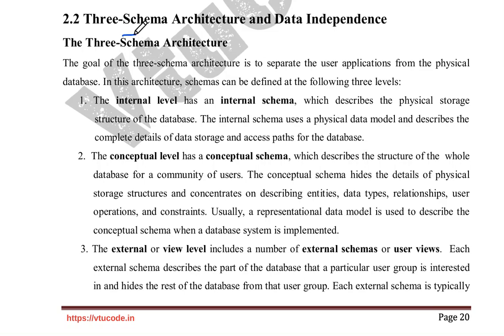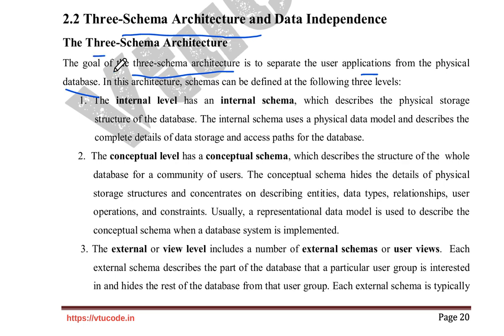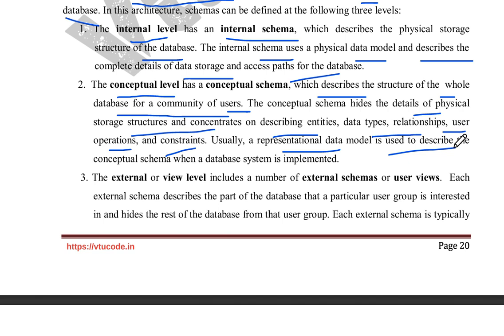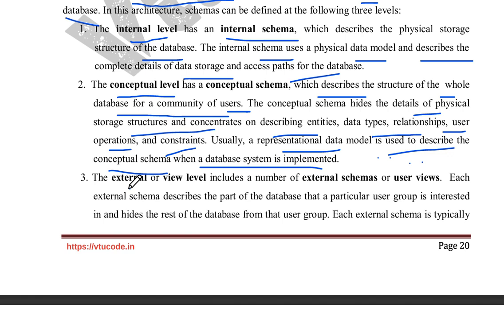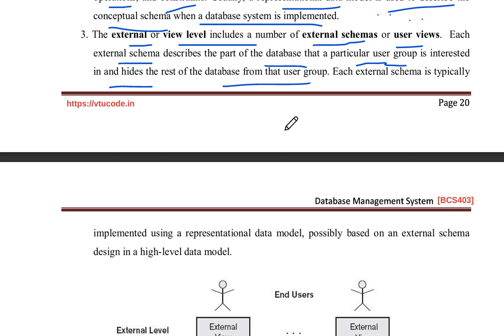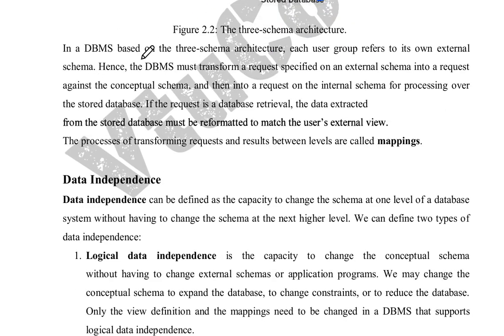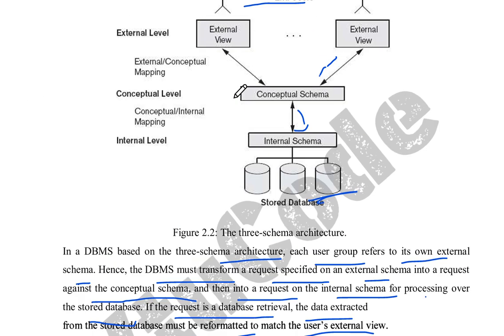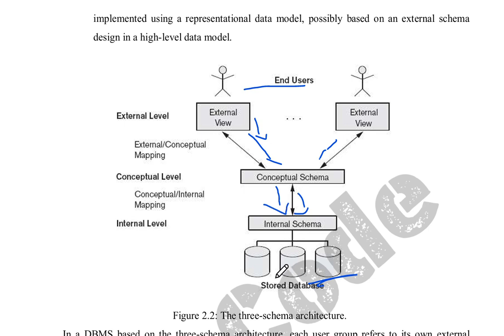Dbms bcs403 module 1 important question database database management system 3 schema architecture